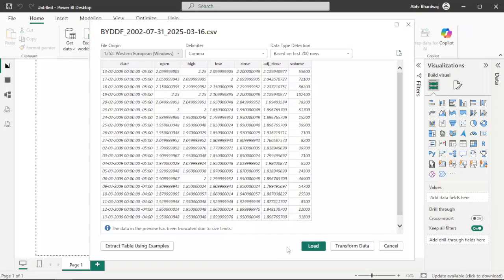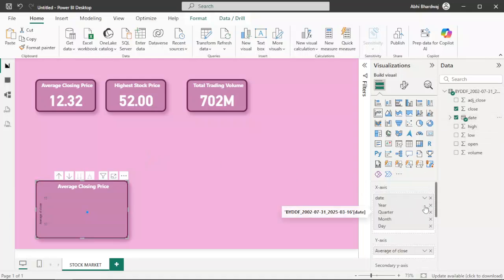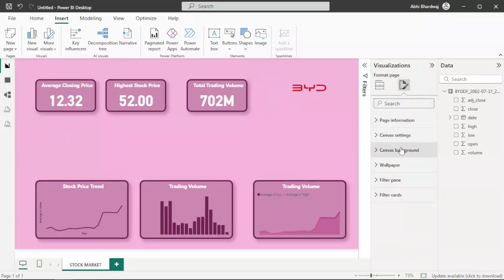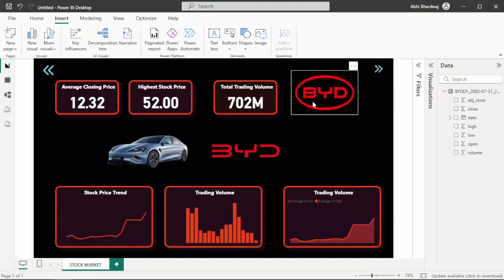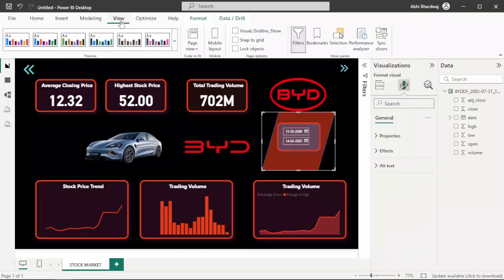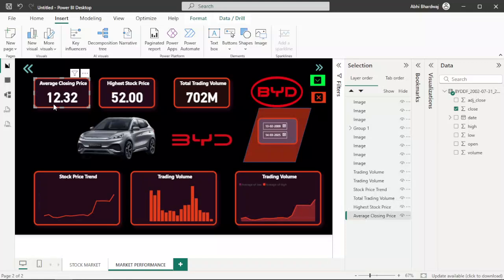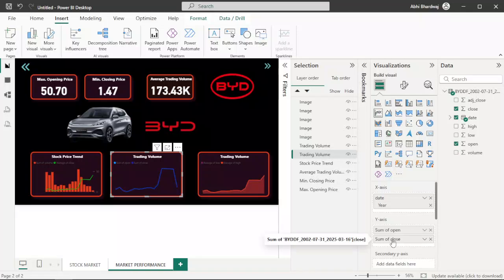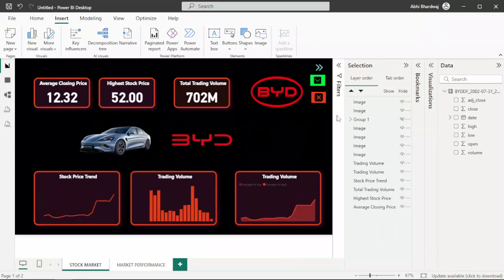Power BI Dashboard Tutorial | BYD Data Analysis | Multi-Page Dashboard Project 2026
Power BI Dashboard Tutorial: Build a complete Multi-Page BYD Sales & Performance Analytics Dashboard from scratch! Learn how to turn EV sales data into a stunning, interactive Power BI report with multi-page navigation.

In this project, we use a real-world BYD dataset to build a fully interactive multi-page Power BI dashboard. You'll see how to design clean visuals across multiple pages, add slicers for model, region, and year, implement page navigation buttons for smooth transitions, use show/hide buttons for a polished experience, and structure the report for maximum readability. This is a great portfolio project for anyone wanting hands-on experience with multi-page dashboard design in Power BI.

By the end of this video, you'll learn:
✔ Multi-page dashboard navigation
✔ Automotive business storytelling with visuals

This video is designed for beginners to advanced learners who want to build industry-ready Power BI skills through real-world EV data.